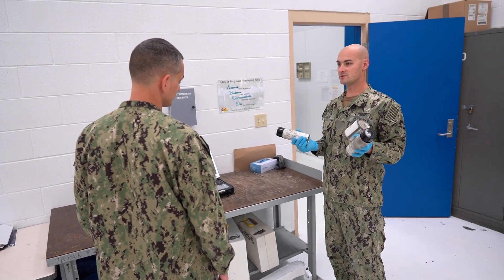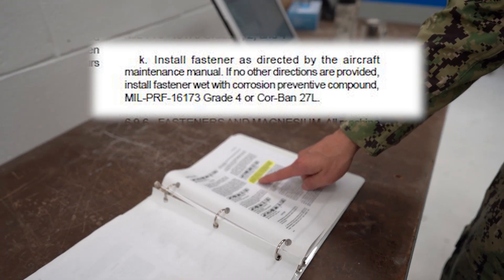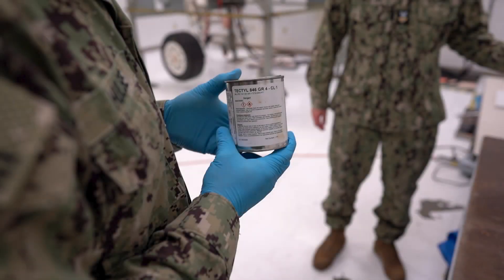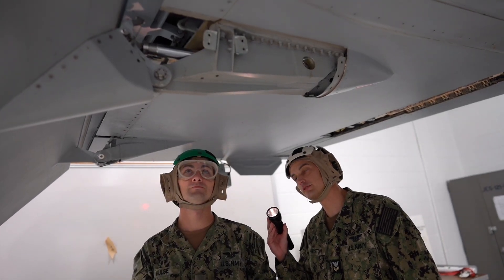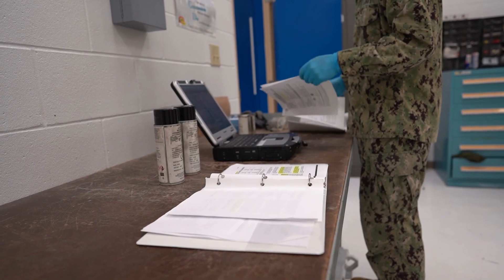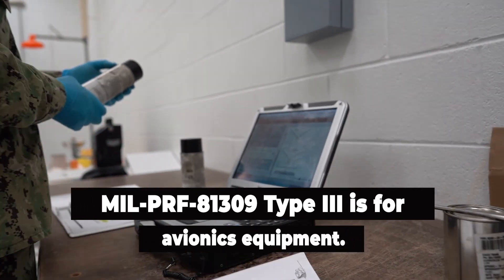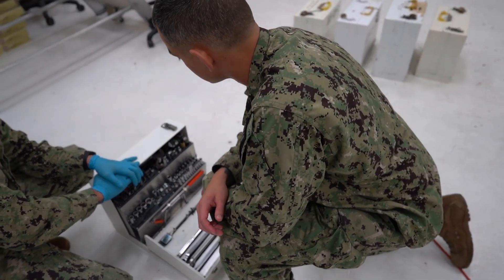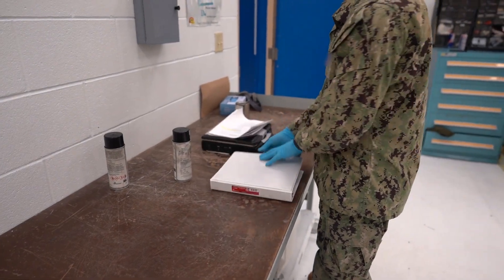Types of Corrosion Preventative Compounds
Corrosion never sleeps! This video will cover the proper application of Corrosion Preventative Compounds (CPCs) to aircraft fasteners and fastener holes to ensure long-term corrosion protection.

🔹 Topics Covered:
✅ Identifying the correct CPC for aircraft maintenance
✅ MIL-PRF-16173 Grade 4 vs. MIL-PRF-81309 Types II & III
✅ Water-displacing vs. non-water-displacing CPCs
✅ Proper application techniques and safety precautions
✅ Following the NAVAIR 01-1A-509 Volume 2 manual for CPC use

Using the proper corrosion prevention methods extends aircraft service life and ensures readiness. Stay vigilant because corrosion never rests!